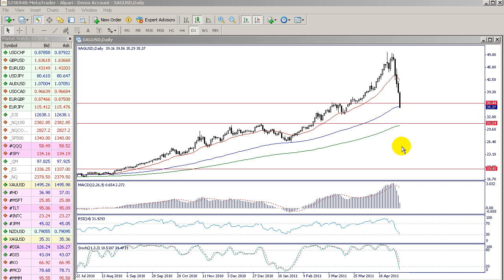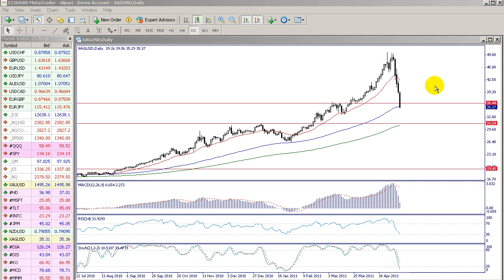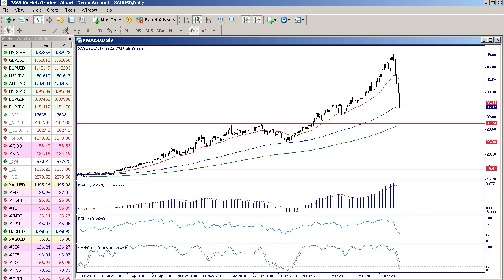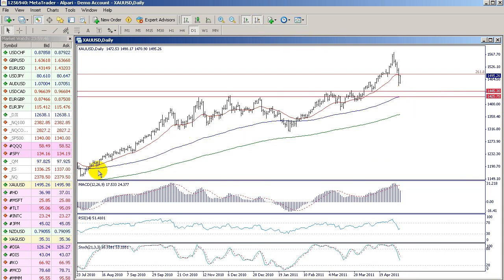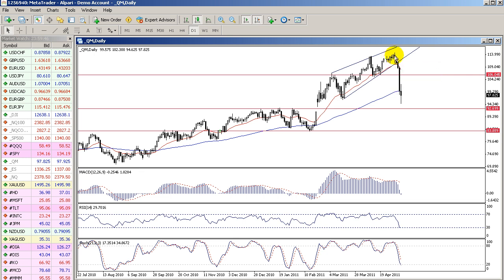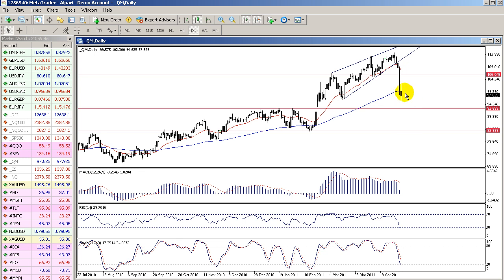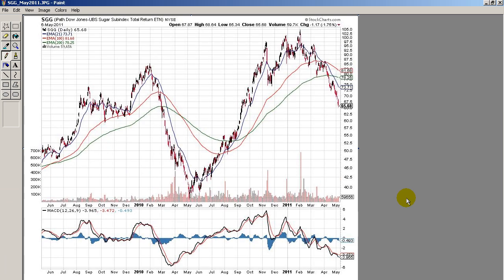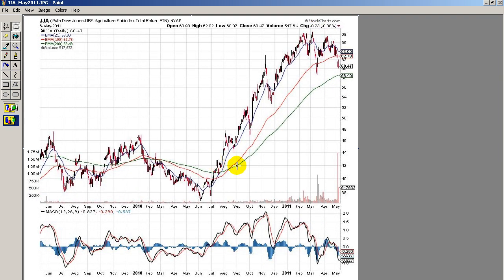Commodities Markets Analysis - May 2011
In this video Alexander Nikolov discusses the Medium-Term and Short-Term prospects before the commodities markets. He takes a look at sugar, crude oil, cotton, agriculture ETF, gold and silver